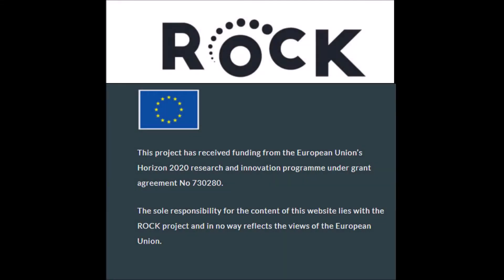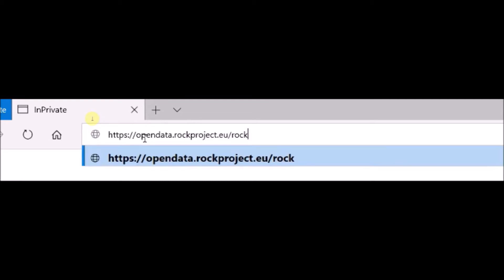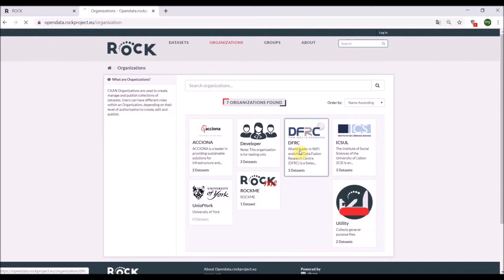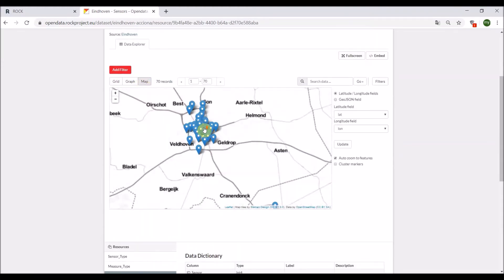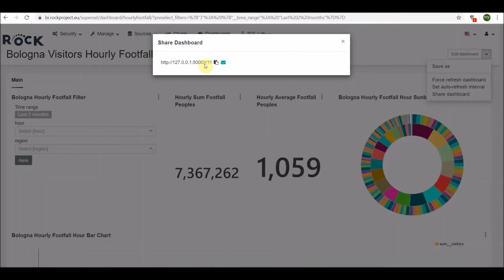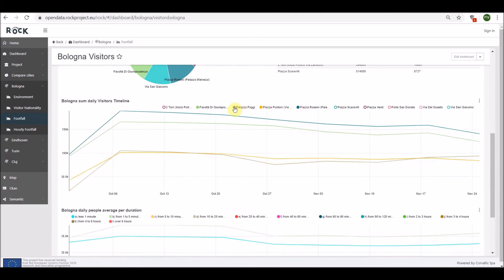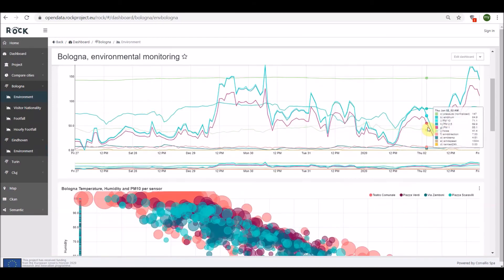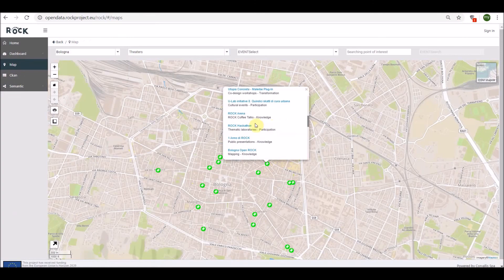Presentation of the ROCK interoperable platform.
The video describes the structure, functionality and operation of the  ROCK interoperable platform in terms of collecting, sharing and analysing data recorded by ROCK tools as well as open data made available by partners and cities.